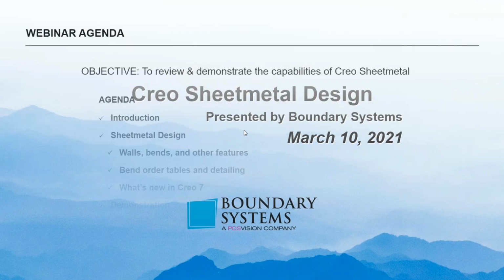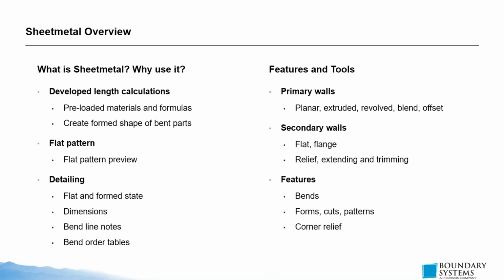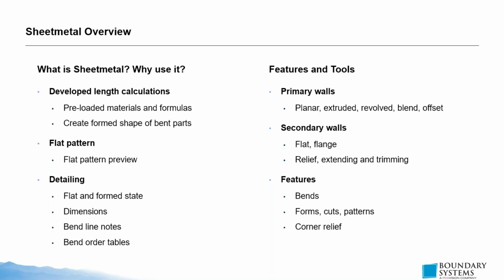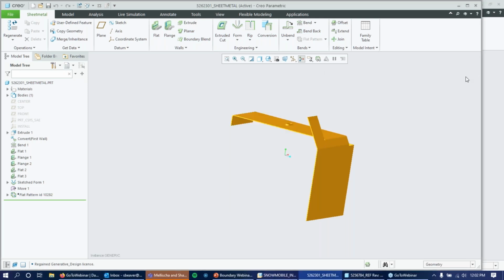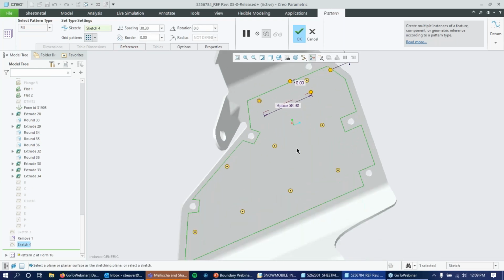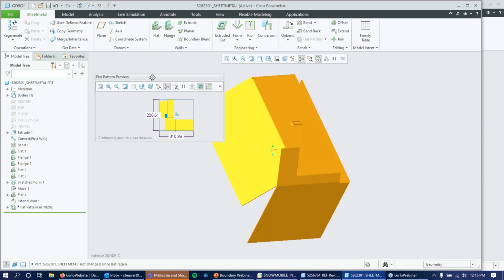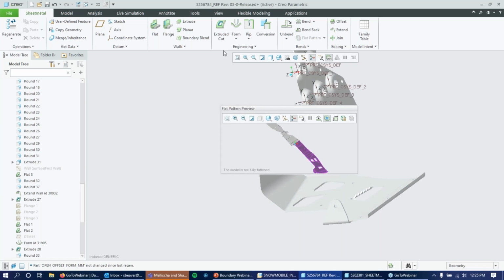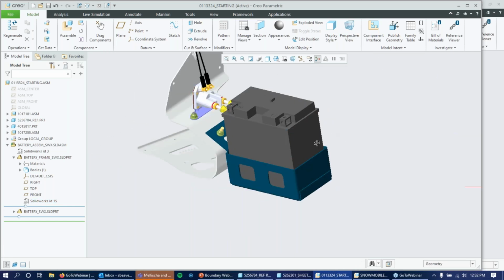Creo Sheetmetal Design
Creo Parametric includes core capabilities in sheetmetal design so you can eliminate guesswork and waste while controlling every bit of your work. You wouldn’t use a crooked ruler, would you?

Then why accept anything less than purpose-built capabilities for sheetmetal design, ones that take into account the unique characteristics and requirements of sheet metal.